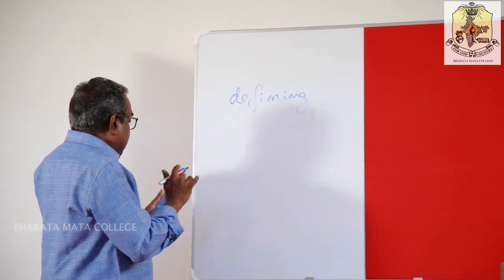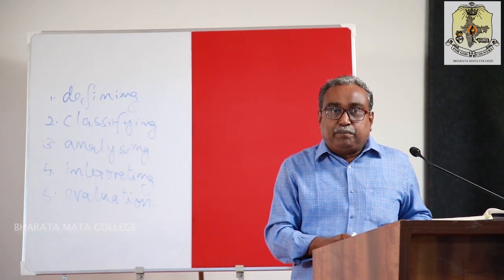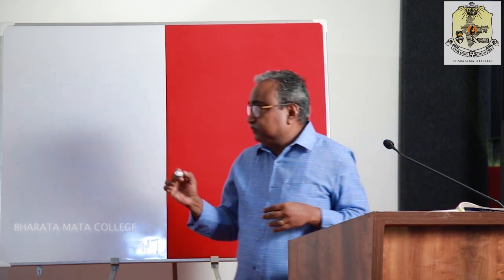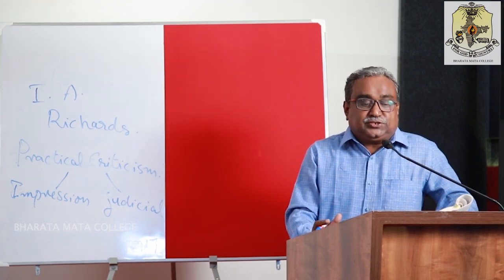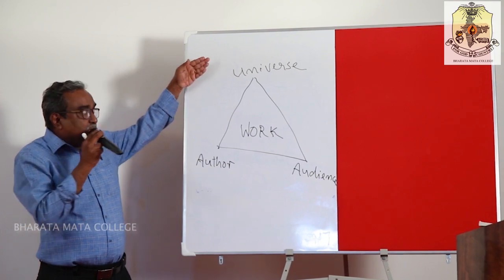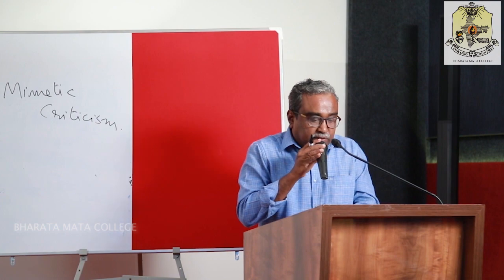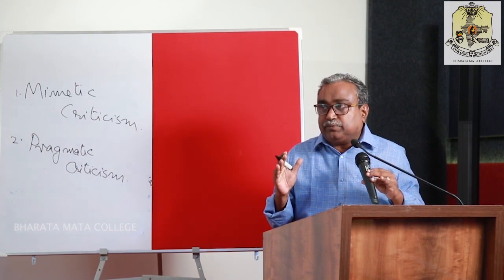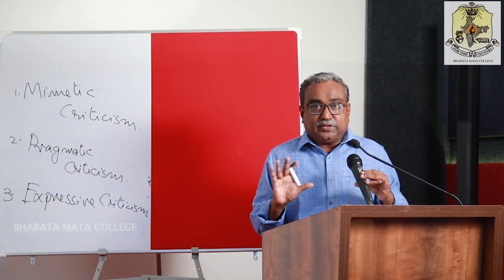Literary Criticism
Literary Criticism Class by Mr.Jojy K.V, Dept. of English, Bharata Mata College, Thrikkakara, Kochi, Kerala, India